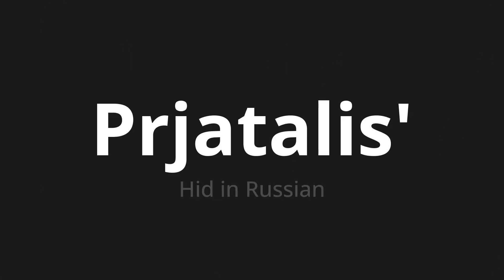How to pronounce Prjatalis' | Прятались (Hid in Russian)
Master the Pronunciation of 'Prjatalis' | Прятались' - which means : Hid in Russian 📝 with @PronunciationRussian 🎓🗣️ - [Your Guide to Russian]

Learn to pronounce 'Prjatalis'' perfectly in Russian with our easy and engaging tutorial by @PronunciationRussian! 📖📽️ In this comprehensive video, we provide you with native speaker examples 🗣️👂 and phonetic breakdowns 🎵 to ensure you get the pronunciation just right.